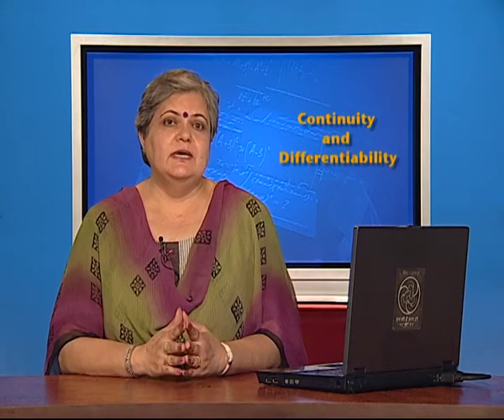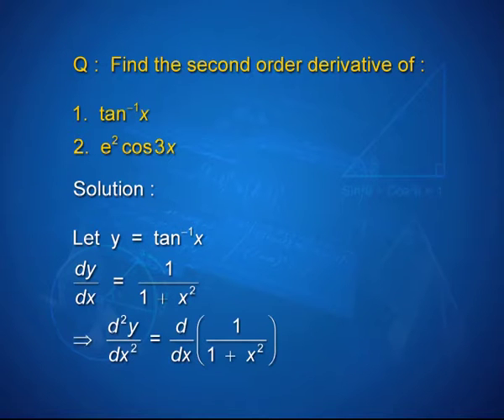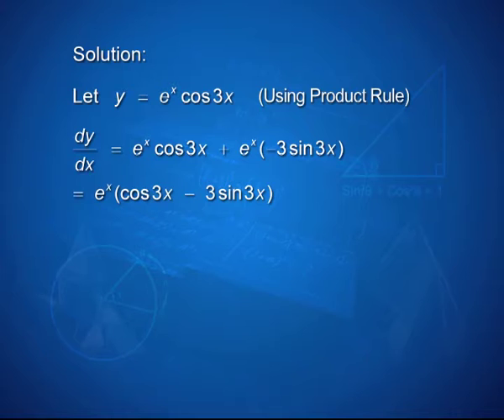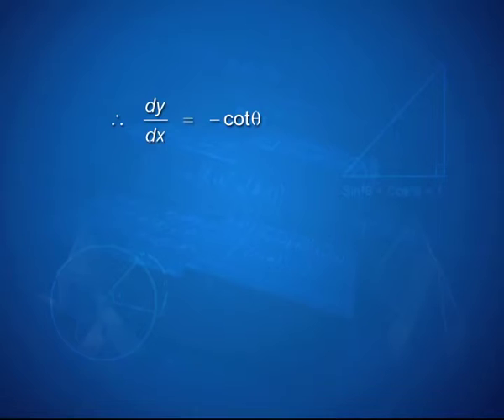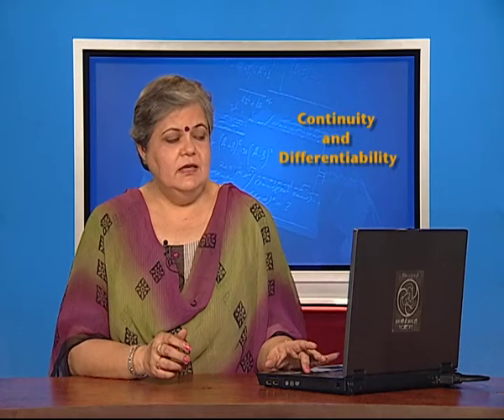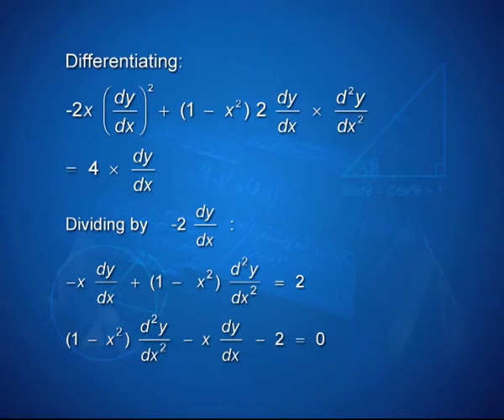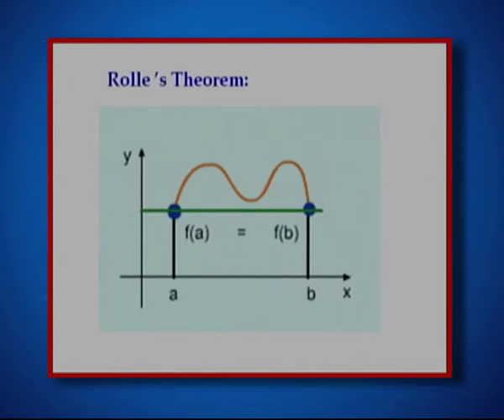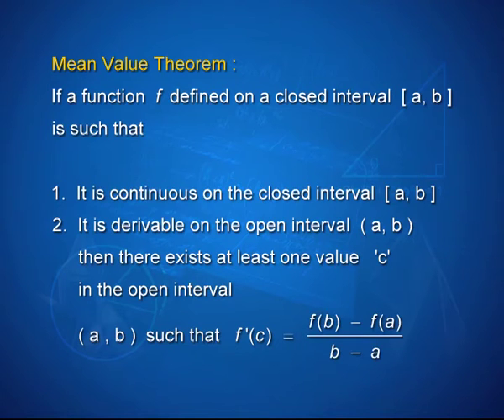Chapter 5: Continuity and Differentiability: Second order derivative (Ep-6)